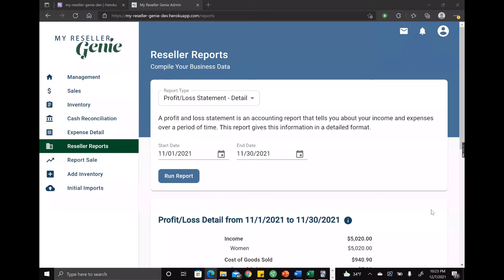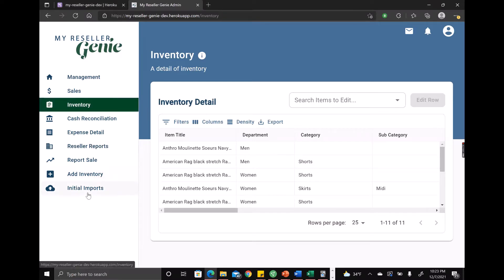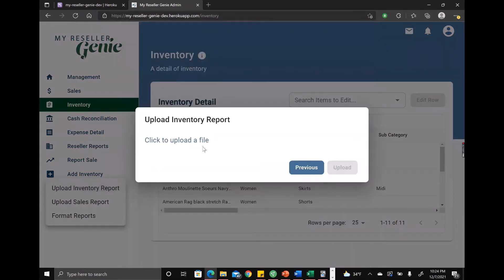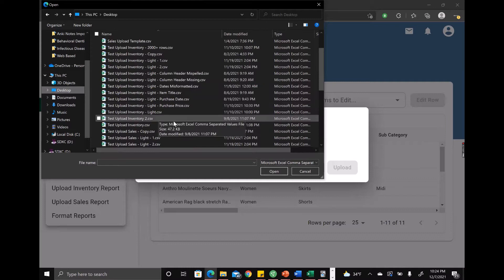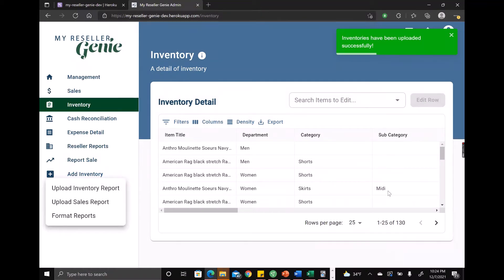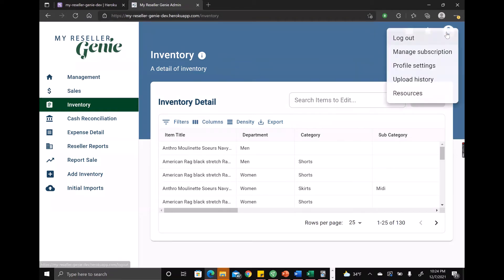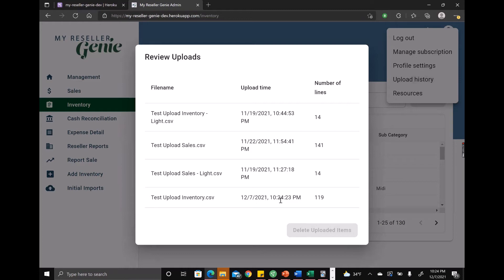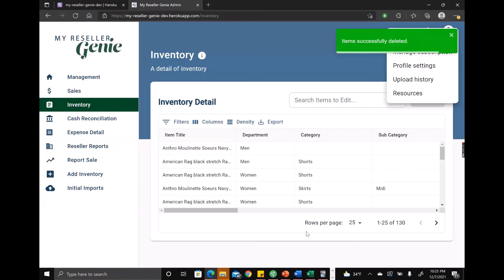Bulk Delete by Upload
Learn how to delete inventory and sales that were uploaded with errors using the new feature in My Reseller Genie!